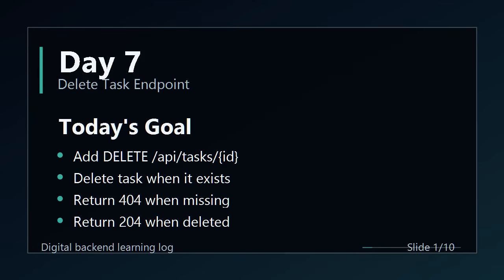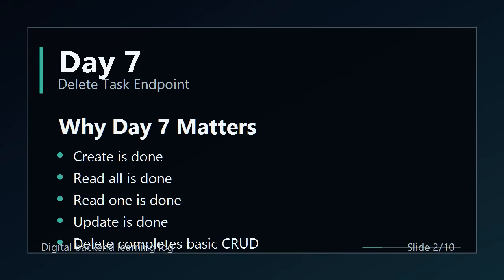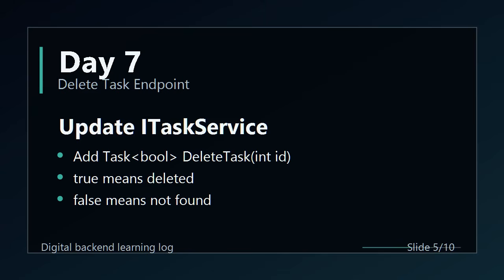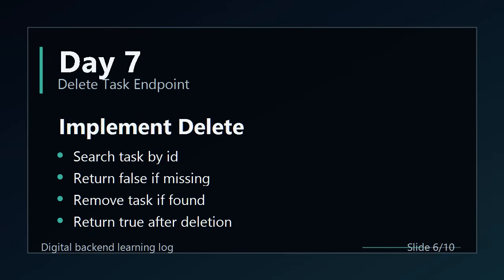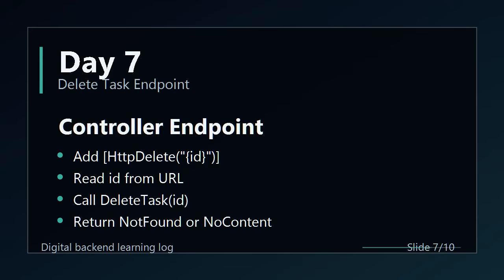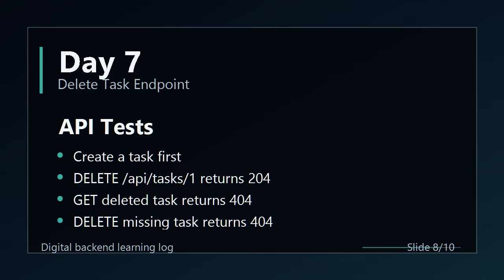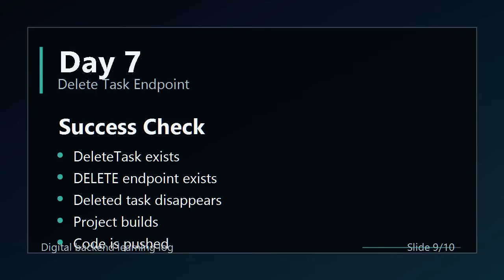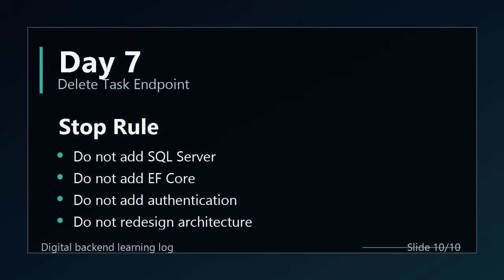Day 7 - Delete Task Endpoint | Clean Architecture Backend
Day 7 of Backend Software Journey: adding the delete task endpoint to continue building the JobTrackr backend with ASP.NET Core and Clean Architecture.

In this part:
- Add DELETE /api/tasks/{id}
- Return 404 when the task does not exist
- Continue the task API toward full CRUD
- Build the JobTrackr backend step by step

Playlist: Backend Software Journey - Clean Architecture Tutorial